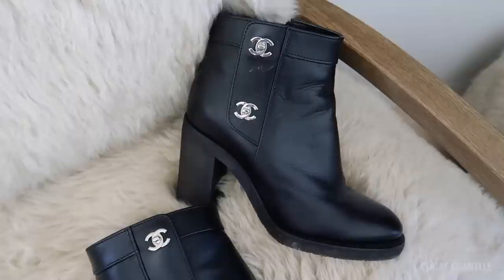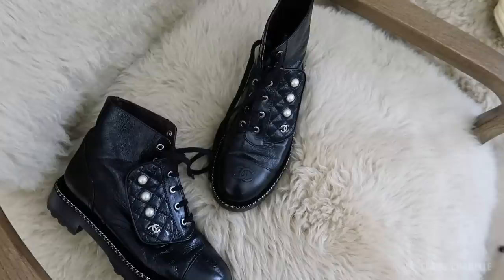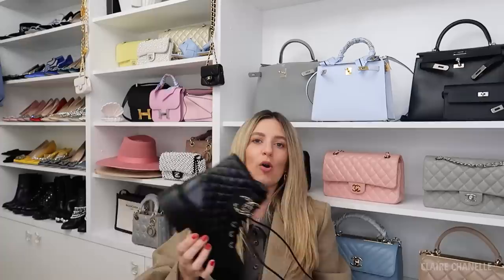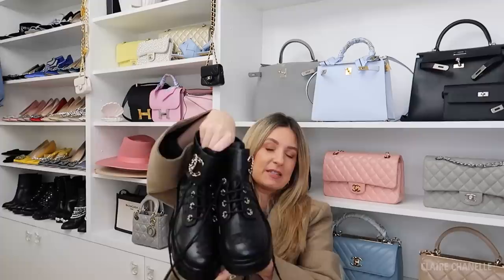CHANEL REVEAL | NET A PORTER, LUISA VIA ROMA & HARRODS LUXURY HAUL | CLAIRE CHANELLE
CASHMERE JUMPER TURE TO SIZE SIZE M PR JUMPER TURE TO SIZE PR

CC xx

**This video was not spon. All the views are my own and some items are gifted, which were declared.
I have declared in detail over on my Instagram which items were gifted etc. This video was filmed by choice, not as a sponsorship. If you click a link, I do not receive money. If you decide to purchase an item from my recommendations, I will receive a small percentage of the sale. This will not affect your purchase in any way.

CC xx